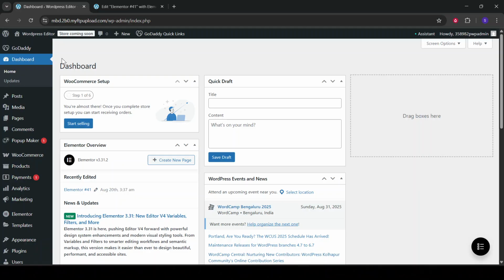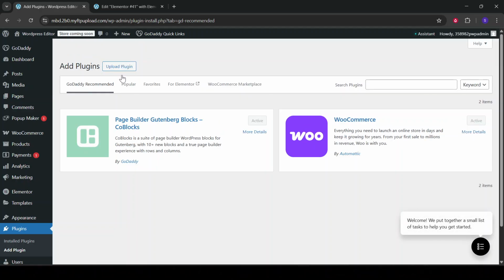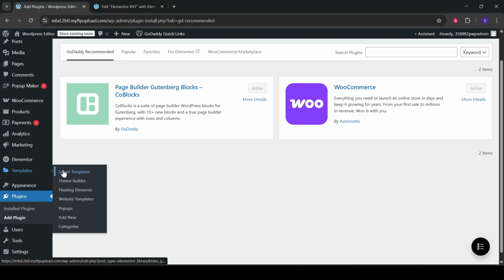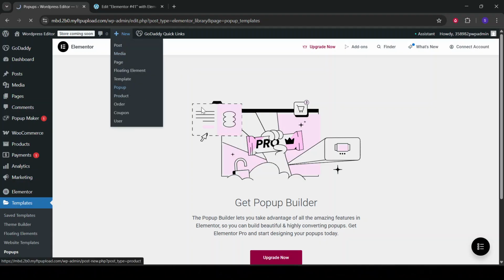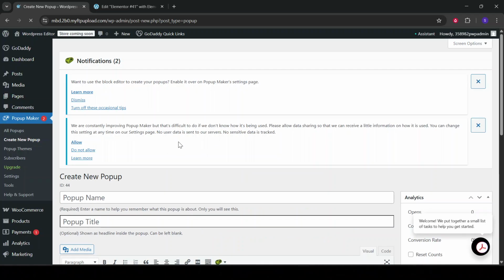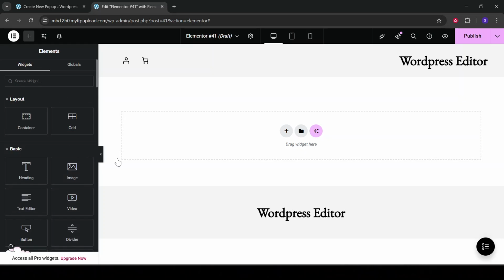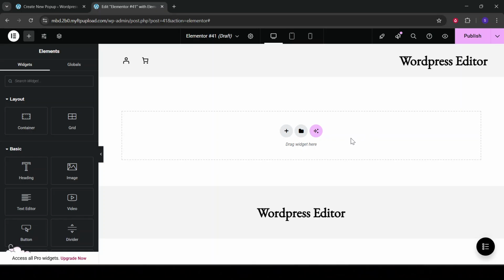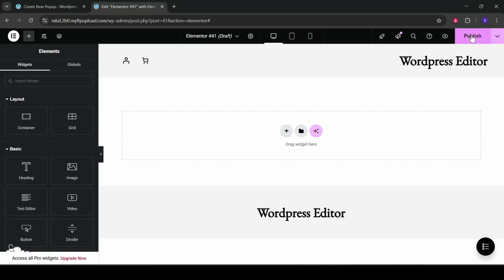How to Add Popup in Wordpress Elementor 2026 (Step By Step)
Learn How to Add Popup in Wordpress Elementor in this video.